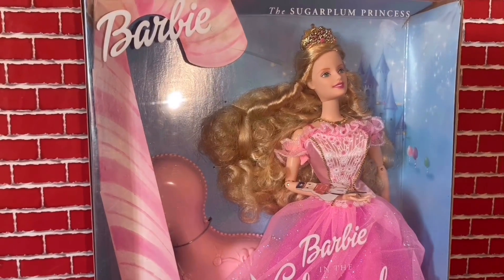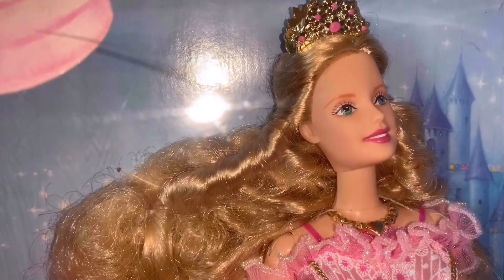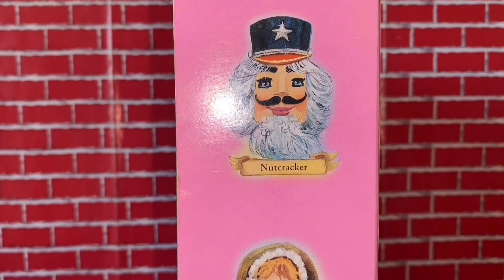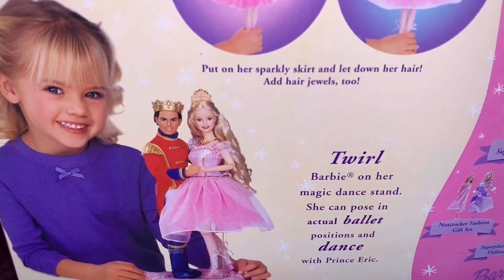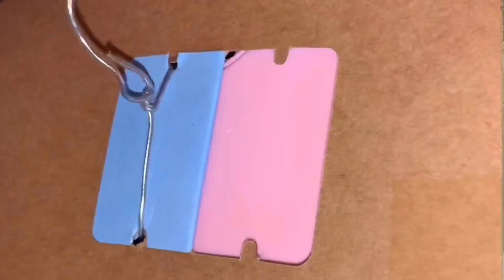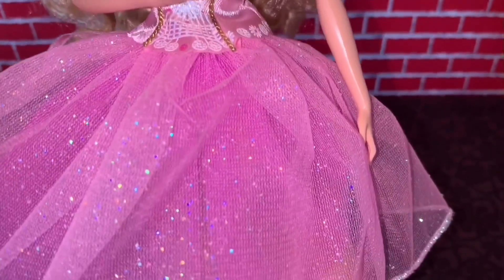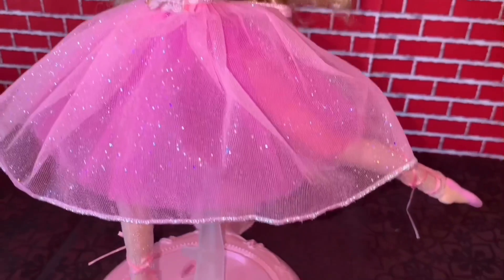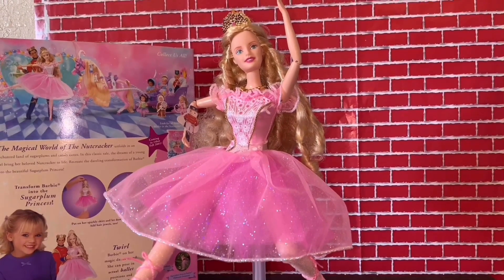Barbie In The Nutcracker Clara Doll Review & Unboxing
Hello:) in this video I will be showing you my Clara doll and I will finally take her out of her box so I can take a better look and show you guys everything I can about this beautiful doll.